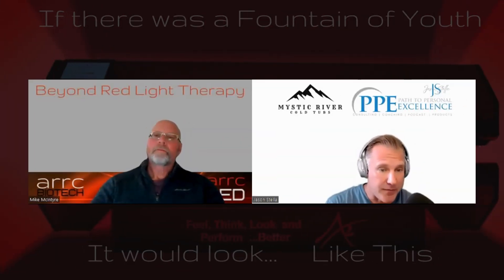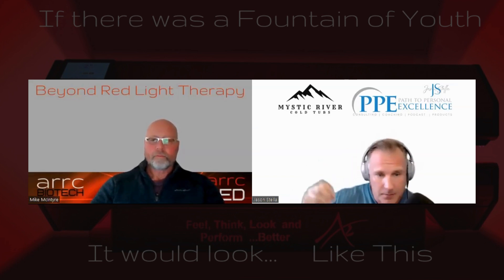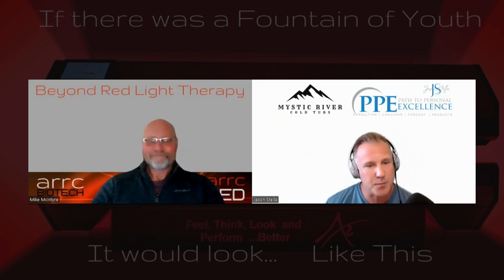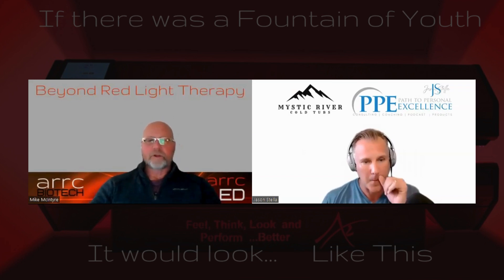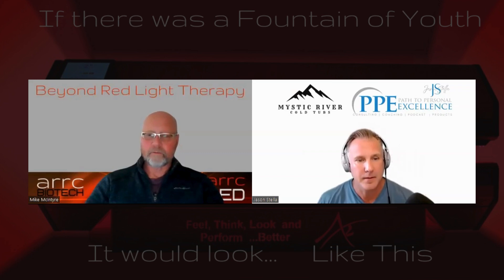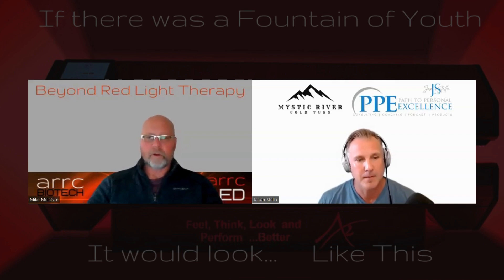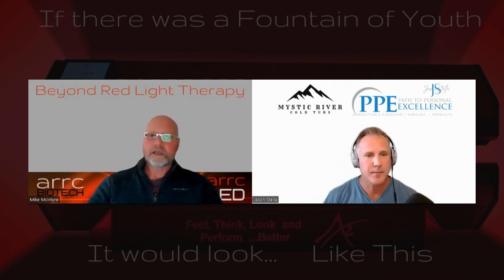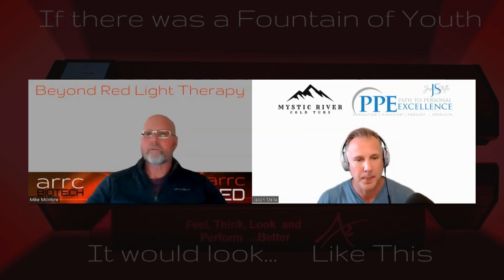Why ARRC LED Uses 6 Wavelengths in Red Light Therapy Beds?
In this video, Mike McIntyre reveals why ARRC LED incorporates six specific wavelengths in their Red Light Therapy (RLT) beds. Discover the science and benefits behind this innovative approach and how these wavelengths work together to enhance the effectiveness of RLT. Mike explains the unique advantages of using multiple wavelengths and how ARRC LED is leading the way in advanced light therapy technology. Learn why this multi-wavelength strategy sets ARRC LED apart in the industry.